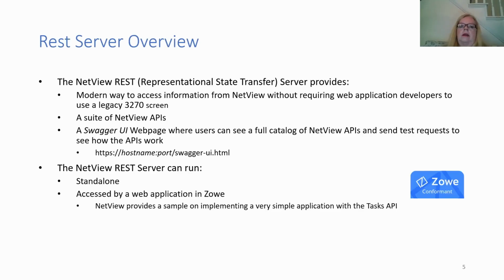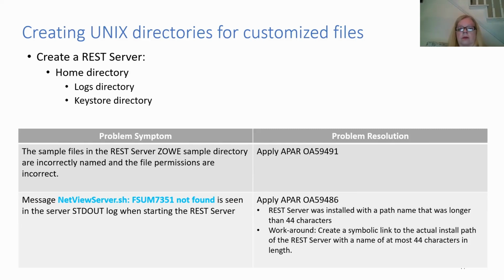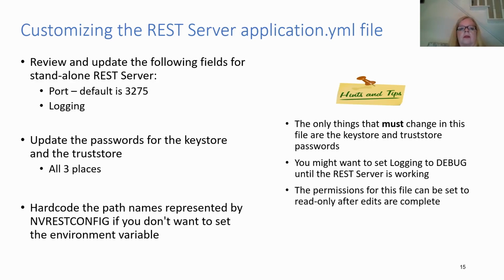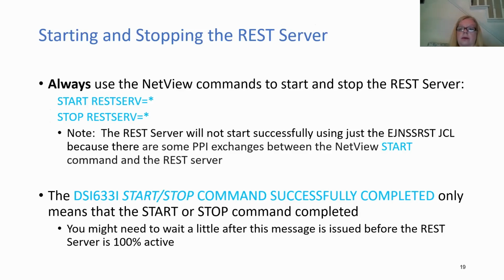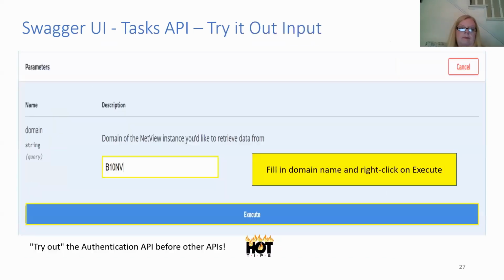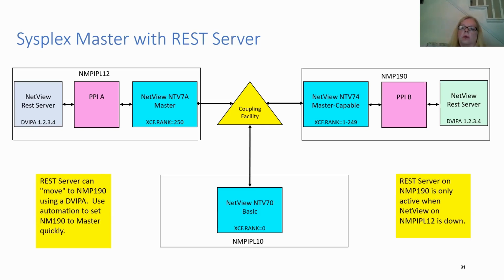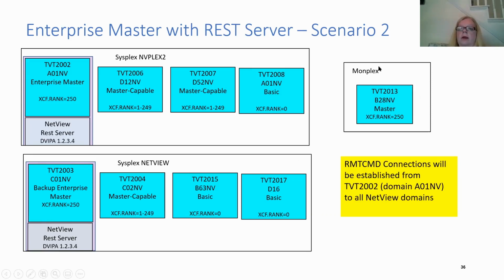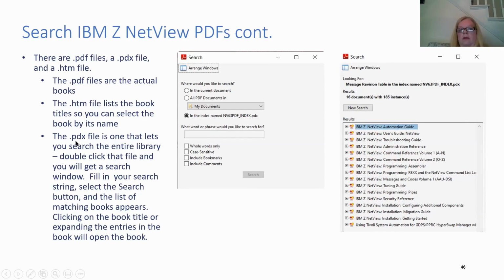6BI - Resolving User Problems with the Z NetView REST Server